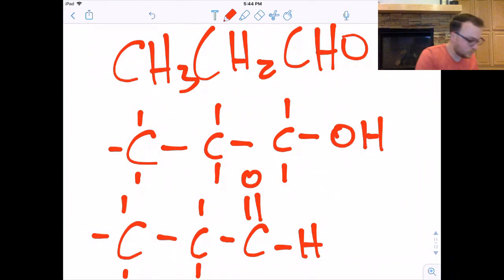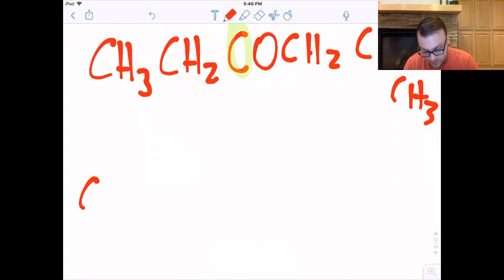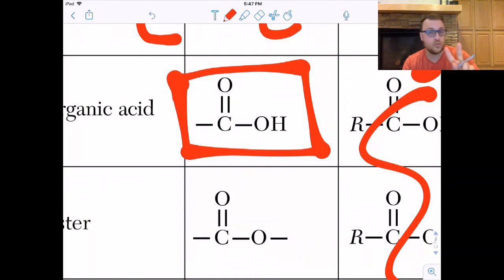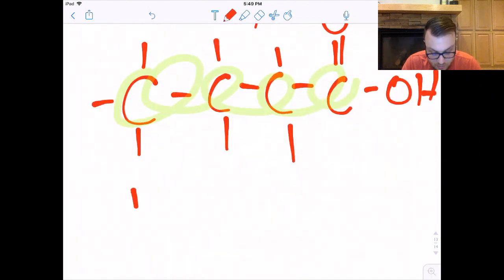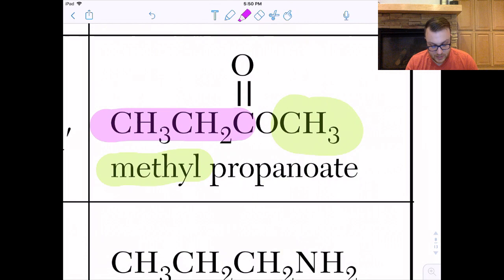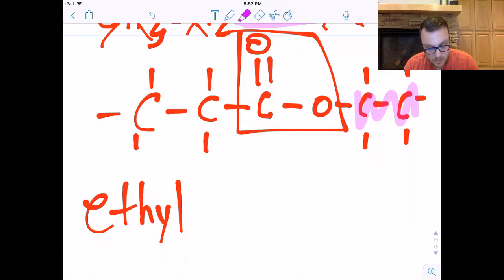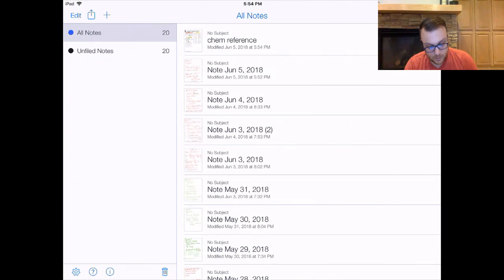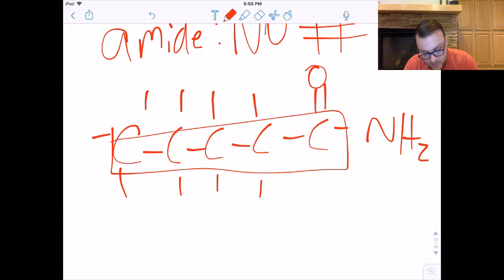Regents Review 12